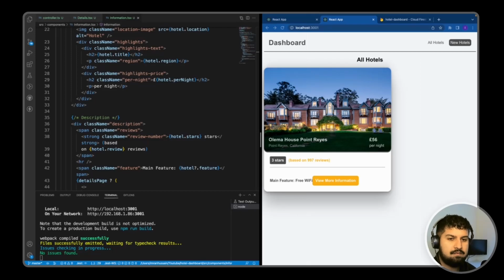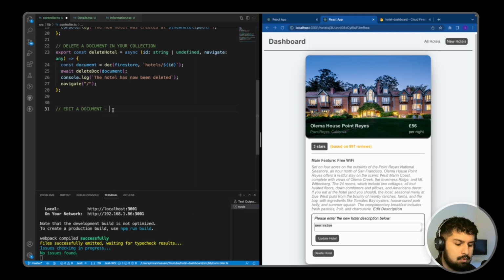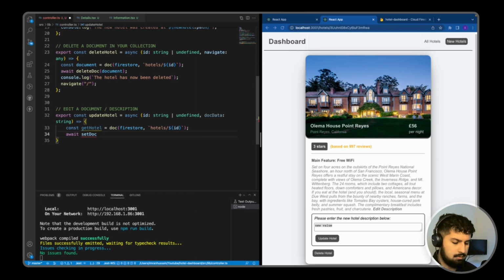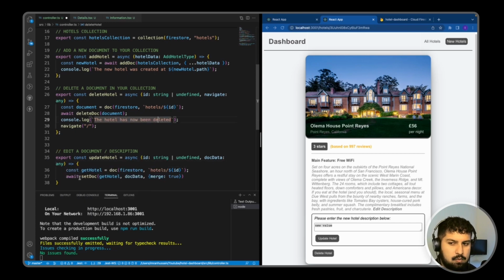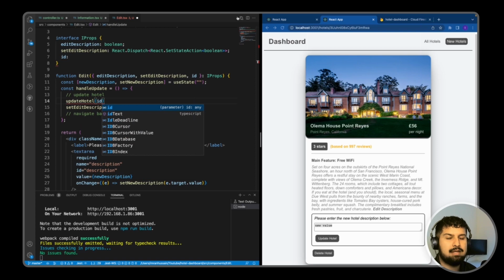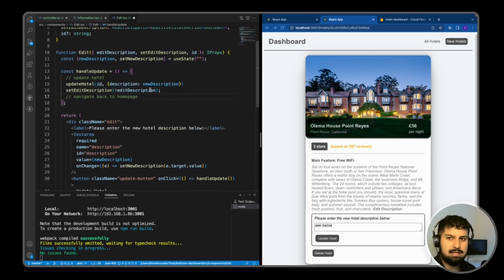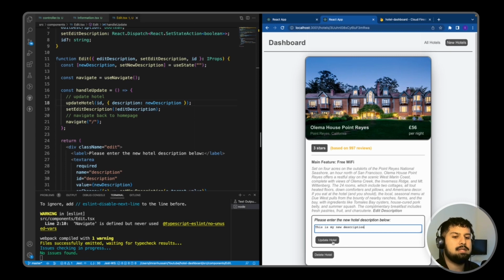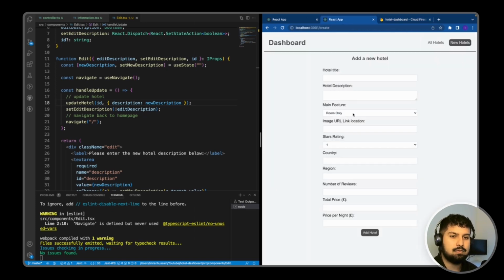13. Update a Hotel In Our Firestore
In this video, we will Update a Hotel In Our Firestore. The tech stack used in this build is:

- React
- TypeScript
- Firestore Database Version 9
- Firebase Hosting Version 9